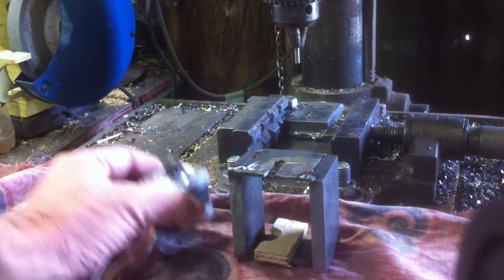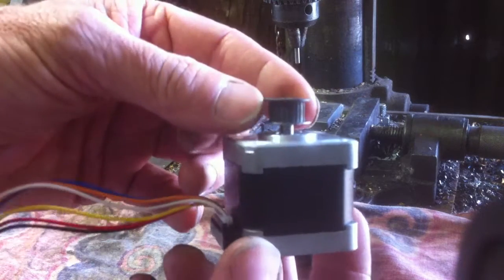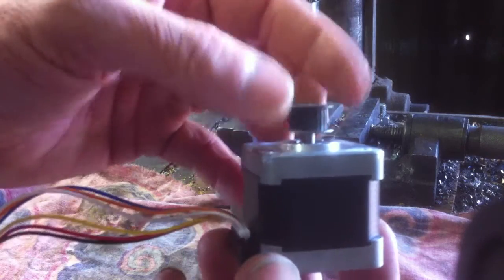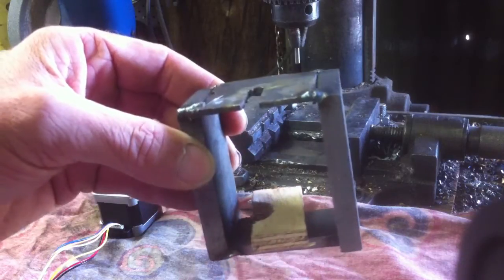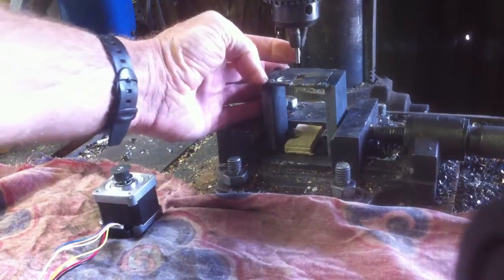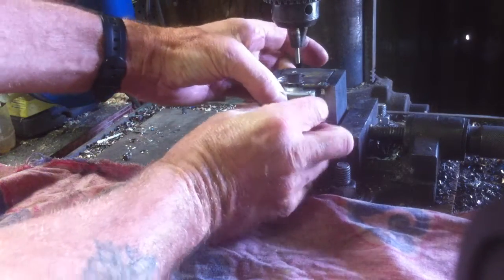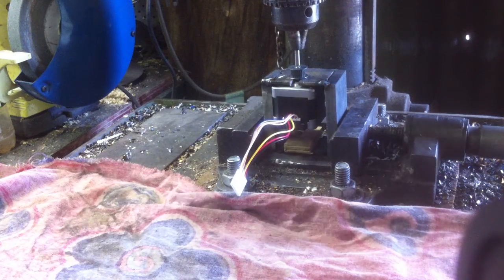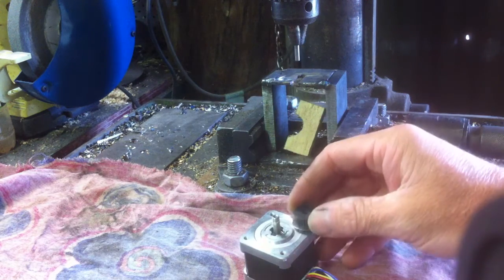We’re Pressing a Gear from a Stepper Motor the right way using simple tools that you own.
Removing a gear from a stepper motor the right way. Does not stress any part of the motor and all parts can be reused or replaced. Uses simple tools, aka a drill press and old drill but can also be done in a vise or clamp or any other device that can exert even pressure on the gear and shaft.